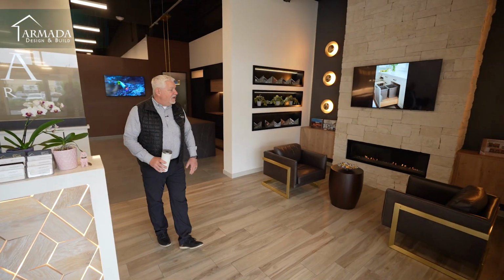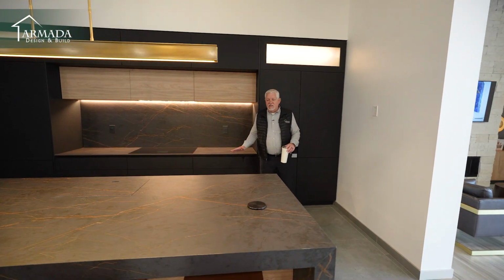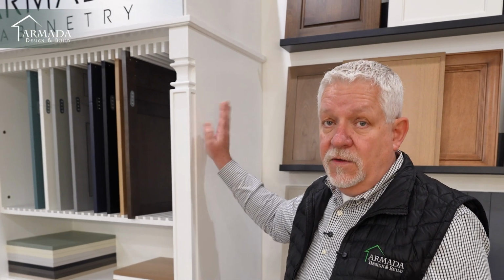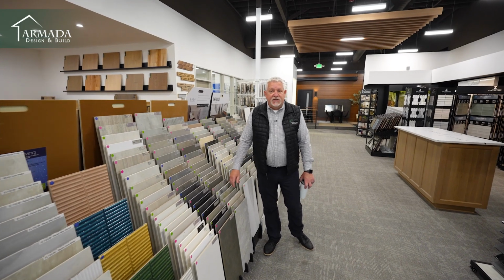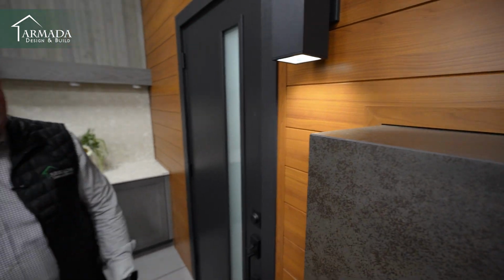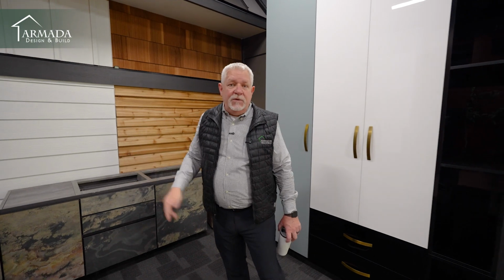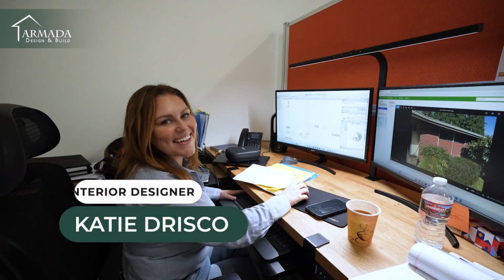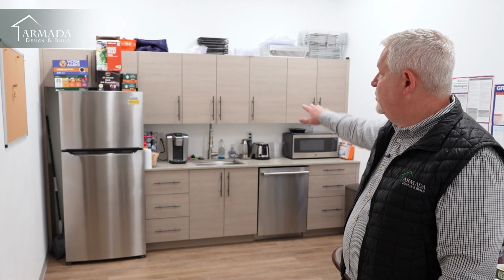Meet the Team Behind Your Dream Remodel! Inside Armada Showroom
Step inside Armada Design and Build’s stunning showroom in Bellevue, WA—and meet the real team behind your dream remodel! From custom kitchens and outdoor living zones to our very own cabinetry line, this video takes you on an exclusive behind-the-scenes tour.

🔍 In this video, you’ll discover:
 • What materials and displays are available at our showroom
 • How we design, build, and manage home renovations from A to Z
 • What sets our team apart (hint: it’s more than just talent!)
 • Why clients trust us to bring their vision to life
 • How we make your remodel smooth, organized, and inspiring

💬 What’s one thing you’d want to see in your dream remodel showroom?

Timecodes:
00:00 – Welcome to Our Showroom Tour
00:45 – Kitchen & Bath Vignettes
01:33 – Custom Kitchen Features & Smart Storage
02:04 – Hosting Seminars and Community Events
02:13 – Exclusive Armada Cabinetry Line
02:28 – Hardware, Slabs, and Countertops
03:11 – Outdoor Living Display & Siding Options
04:10 – Explore Roofing Styles in Person
04:13 – Meet the Design & Architecture Team
05:23 – Inside the Staff Spaces
05:46 – Meet Our Project Consultants
06:57 – What Sets Our Team Culture Apart
08:24 – Real Estate & Remodel Integration
08:45 – How We Guide Clients From First Call
09:40 – Meet the Leadership Team
11:03 – The Vision Behind Armada
12:21 – Project Flexibility & Field Logistics
13:35 – Design Oversight and Quality Control
14:08 – Financial & HR Operations

Crafting Excellence, Building Dreams

Welcome to Armada Design & Build!

We specialize in transforming homes through exceptional craftsmanship, innovative designs, and comprehensive construction services. Whether you’re dreaming of stunning home renovations, modern interior transformations, or seeking expert advice on building projects, you’ve found your ideal destination!

What You’ll Find on Our Channel:
✅ Home Renovations & Remodeling
✅ Interior Design Trends & Ideas
✅ Construction & Building Insights
✅ DIY Tips & Expert Advice
✅ Kitchen and Bathroom Designs
✅ Design Project Management
✅ Permitting Services
✅ Home Protection Solutions

Join us as we turn your visions into reality—one project at a time.